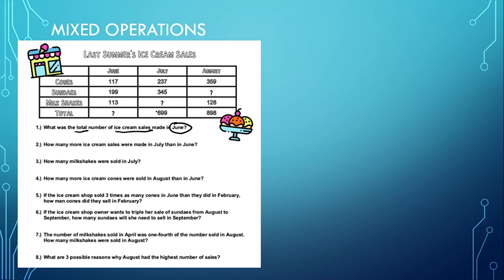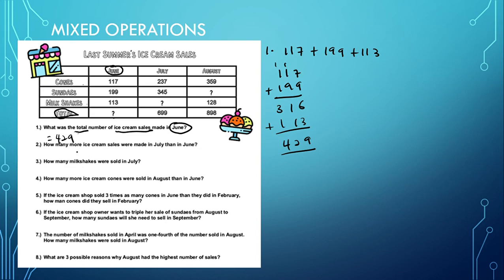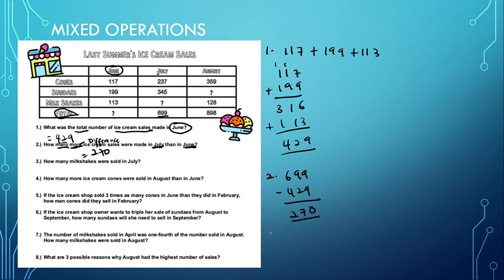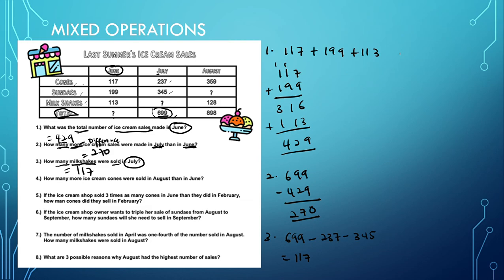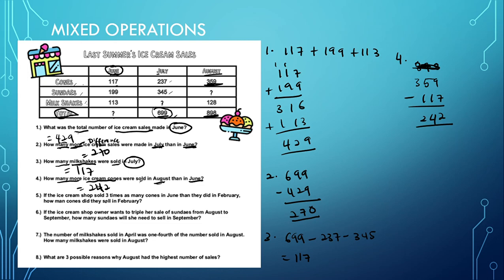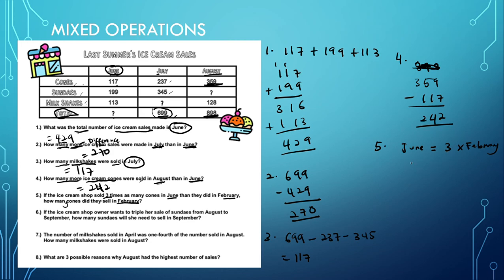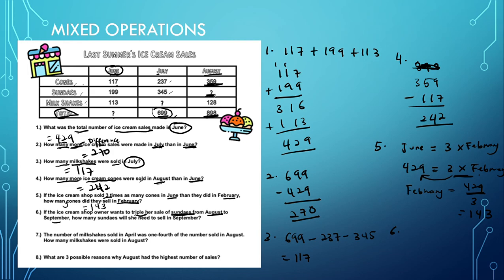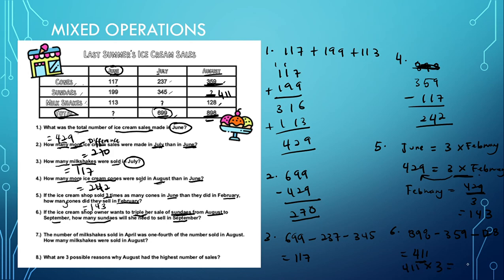Mixed Operations (Word Problems Primary)